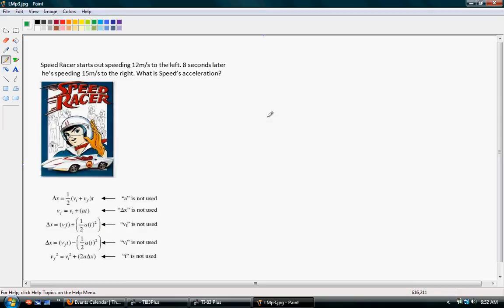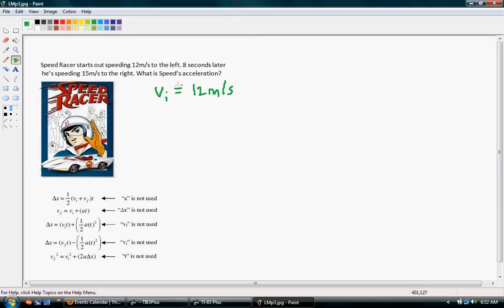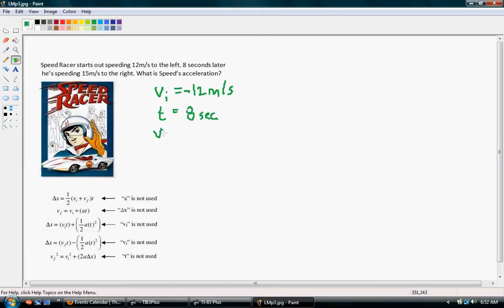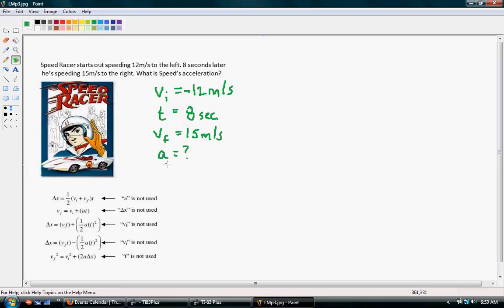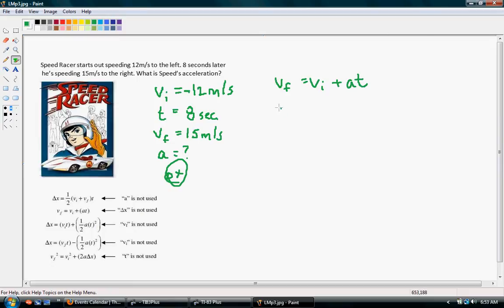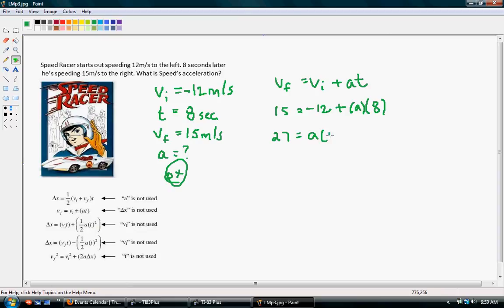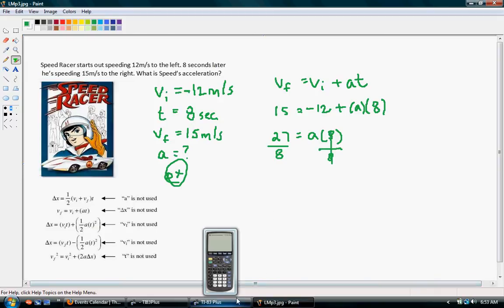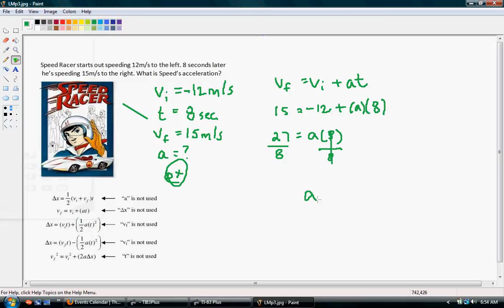Horizontal Acceleration Calculation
Speed racer has an intitial velocity. After a time he is going a different velocity. Calculate acceleration...